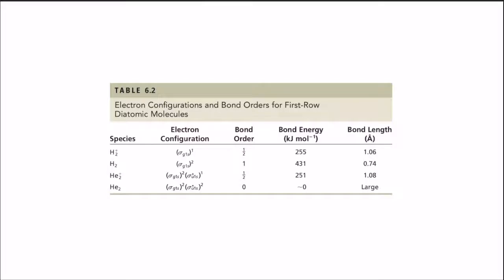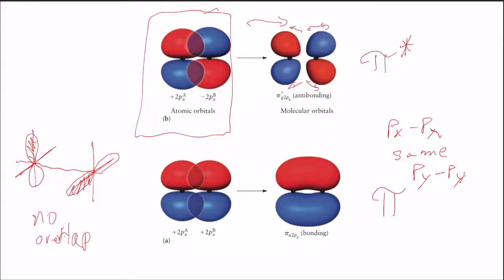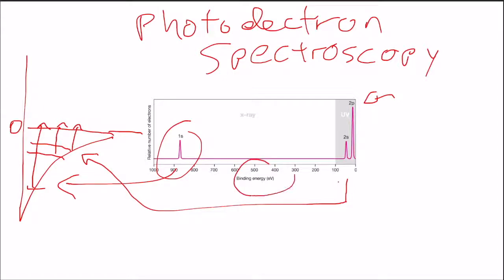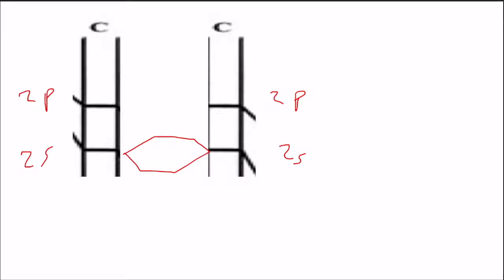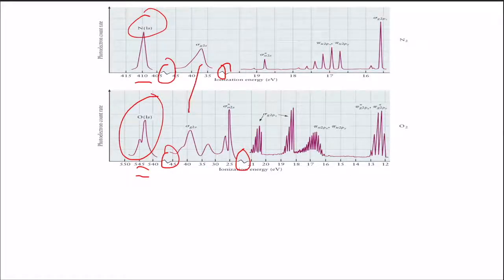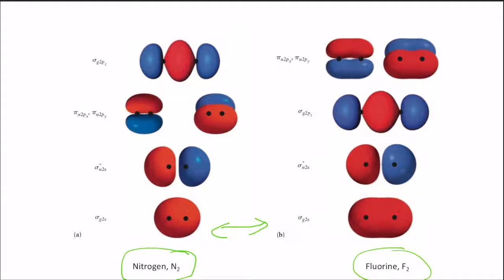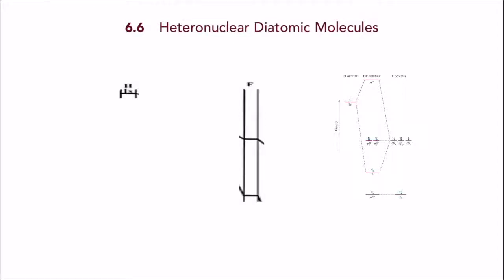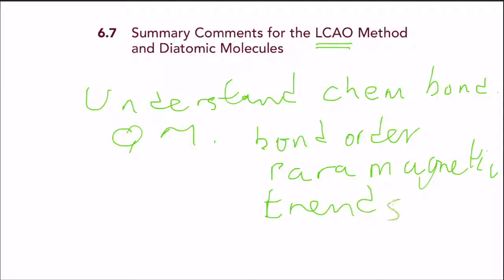16th lecture 6 3 6 7